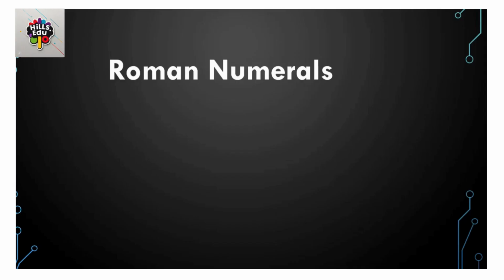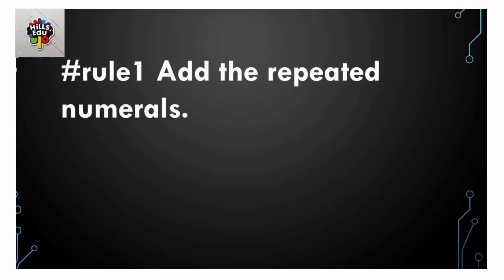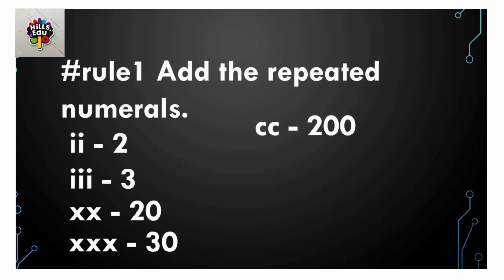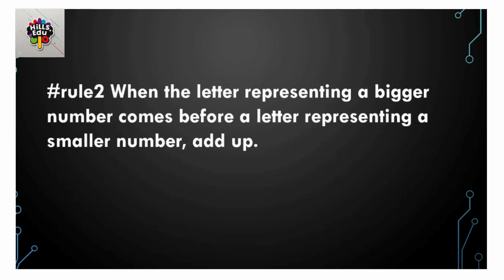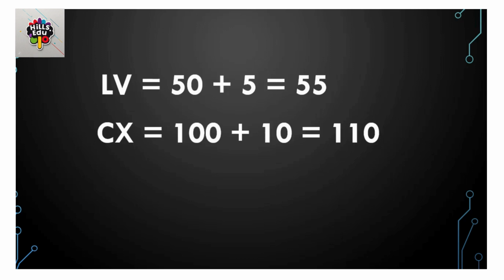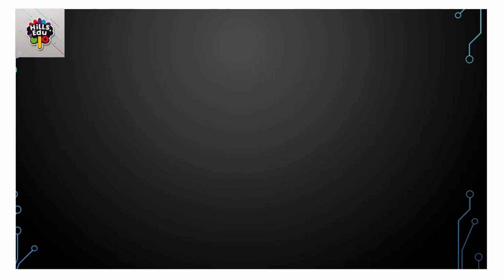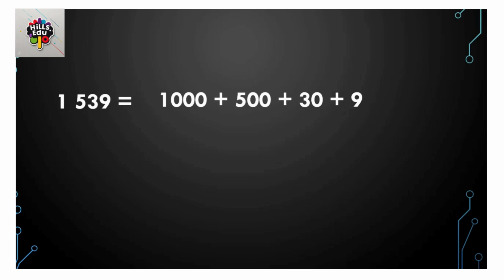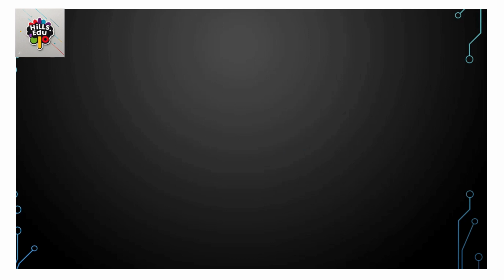ROMAN NUMERALS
Master how to write roman numerals with ease.